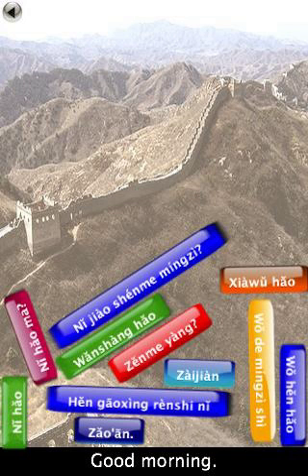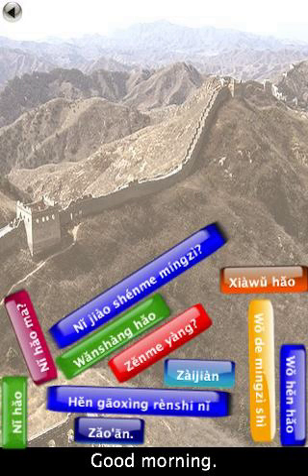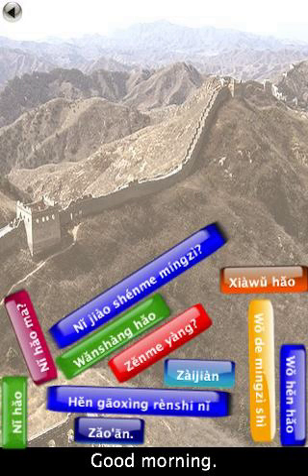Educational software | Wikipedia audio article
00:00:26 1 History
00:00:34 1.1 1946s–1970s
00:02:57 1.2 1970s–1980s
00:04:27 2 Categories of Educational Software
00:04:38 2.1 Courseware
00:05:56 2.2 Classroom aids
00:07:11 2.3 Assessment software
00:08:54 2.4 Reference software
00:10:17 2.5 Custom platforms
00:11:43 2.6 Corporate training and tertiary education
00:13:19 2.7 Specific educational purposes
00:14:44 2.8 Video Game and Gamification
00:15:59 3 Effects and Use of Educational Software
00:16:10 3.1 Tutor Based Software
00:16:50 3.2 Helping Those With Disabilities
00:17:19 3.3 Education Software Evaluation
00:18:23 3.4 Use In Higher Education
00:18:57 4 Trends In Educational Software
00:19:08 4.1 Virtual and Augmented Reality (VR/AR)
00:19:56 4.2 Artificial Intelligence (AI)
00:20:50 5 Selected reports and academic articles
00:23:32 6 See also

- Socrates

SUMMARY
Educational software is a term used for any computer software which is made for any educational purpose. It encompasses different ranges from language learning software to classroom management software to reference software, etc. The purpose of all this software is to make some part of education more effective and efficient.